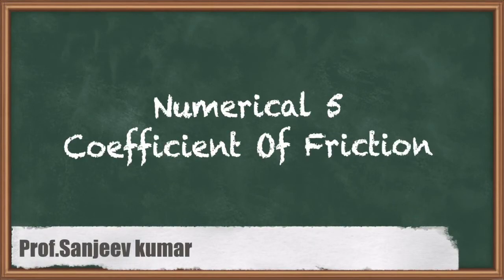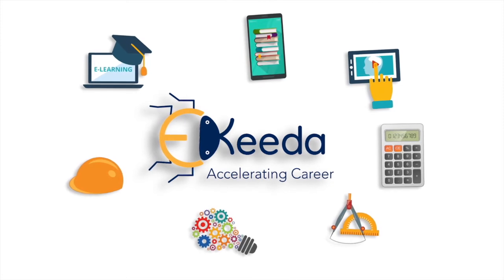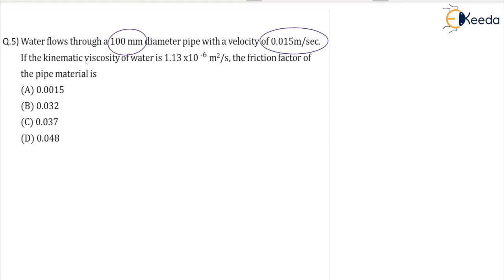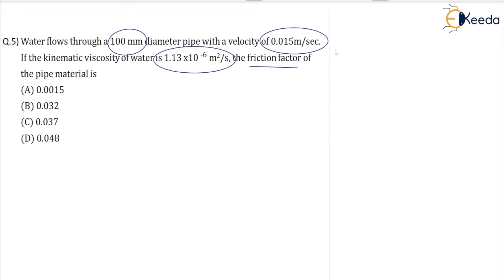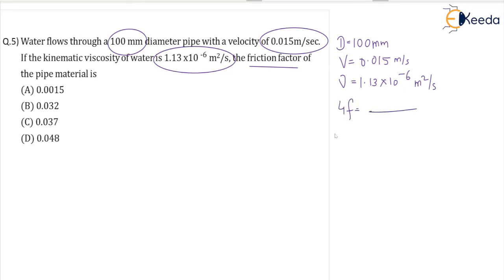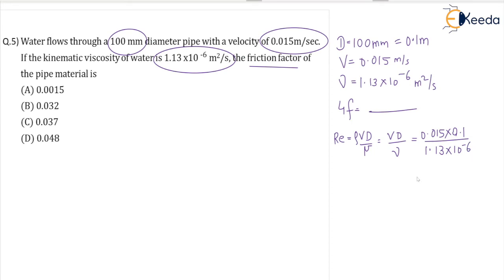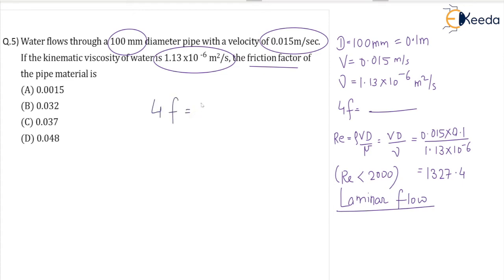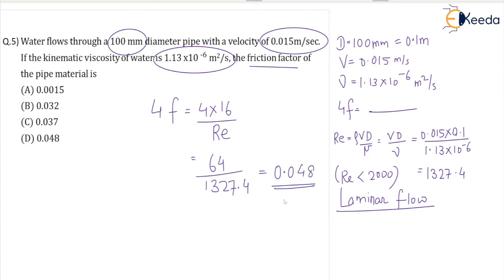Solving GATE Numerical 5 Coefficient Of Friction | Fluid Mechanics & Hydraulic Machines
Welcome to our educational channel! In today's video, we delve into the fascinating world of Fluid Mechanics and Hydraulic Machines, specifically focusing on Numerical 5 related to the Coefficient of Friction in the context of the GATE examination. Whether you're a GATE aspirant, a student of fluid dynamics, or simply curious about this intriguing topic, you're in the right place!

In this detailed video, we break down the essential concepts behind the Coefficient of Friction in Fluid Mechanics. We'll cover the fundamental principles, real-life applications, and the crucial role it plays in hydraulic machines. Our expert instructors will guide you through a step-by-step solution to Numerical 5, providing valuable insights and problem-solving techniques that are vital for GATE preparation.

🔍 Topics Covered in This Video:

Introduction to Coefficient of Friction in Fluid Mechanics
Importance and Applications in Hydraulic Machines
Detailed Solution to GATE Numerical 5

Happy Learning.